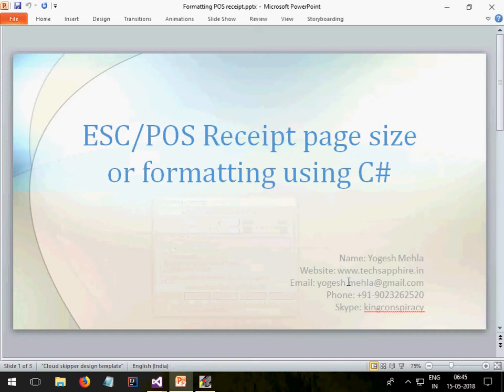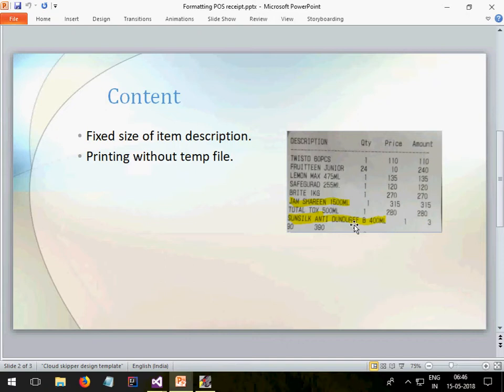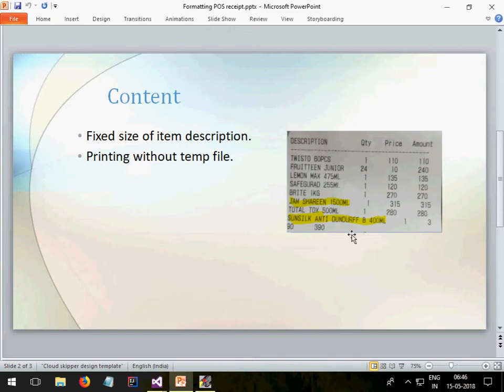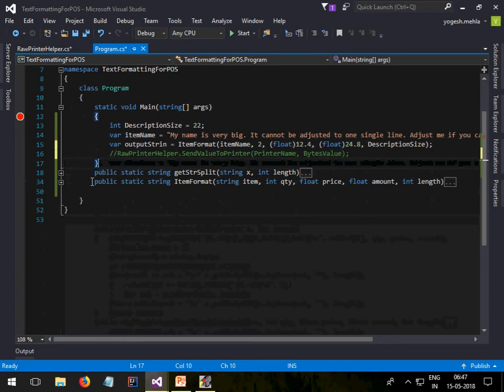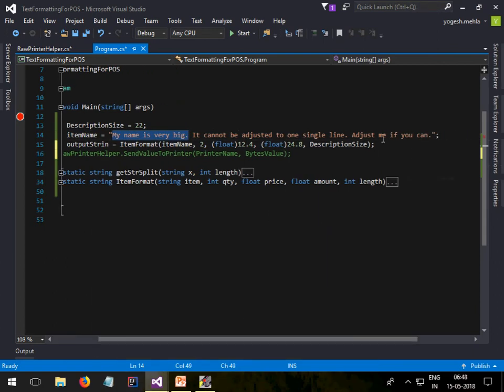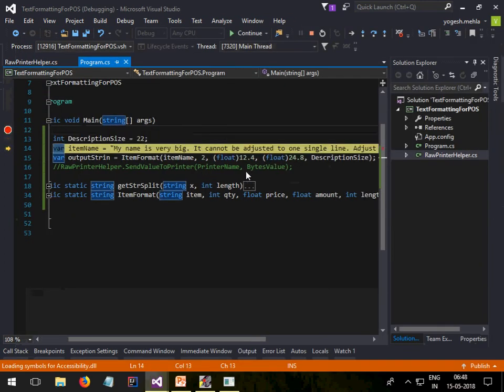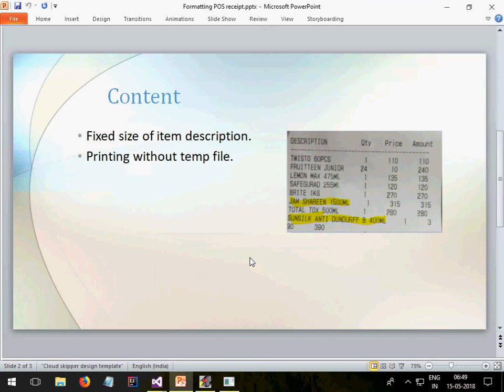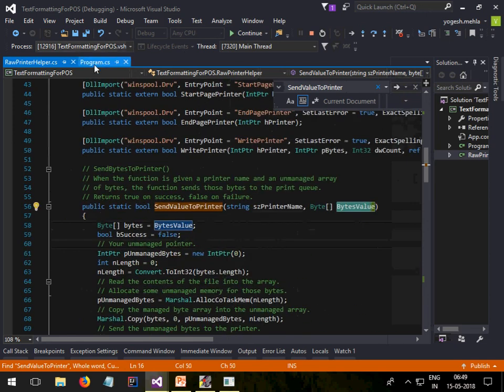Page size and text formatting POS receipt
POS printer come with pre committed page sizes, so changing page size will not help. To fix this text going for print need to be formatted properly.